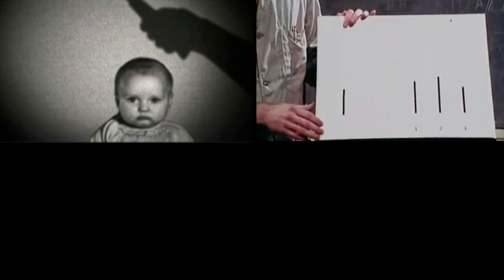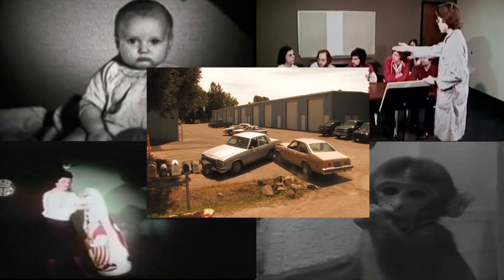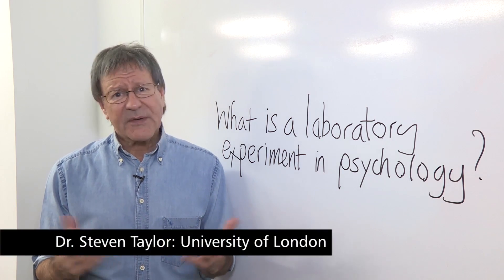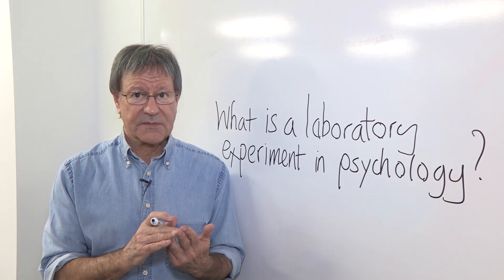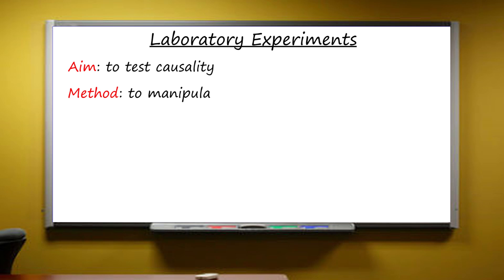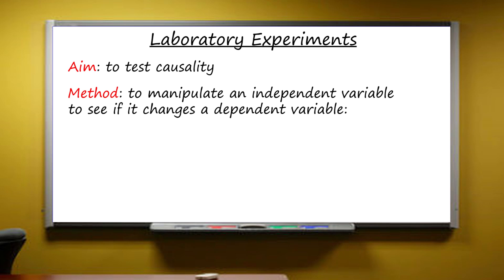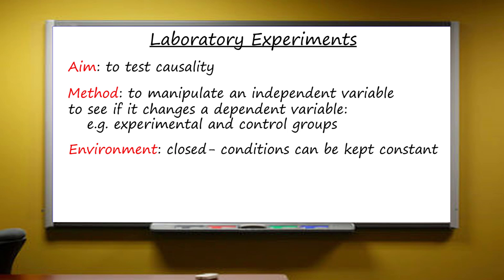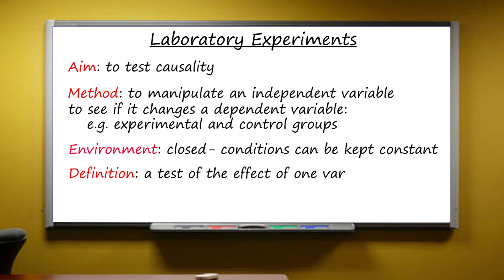Revise Psychology: Laboratory Experiments preview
Part of our new Revising Psychology series aimed at a-level and ap psychology students and teachers.

The full film covers key:

• definitions: aim, method and environment.
• concepts: dependent and independent variables
• examples: Bandura, Maguire, Stroop Effect
• evaluation: identifying strengths and weaknesses